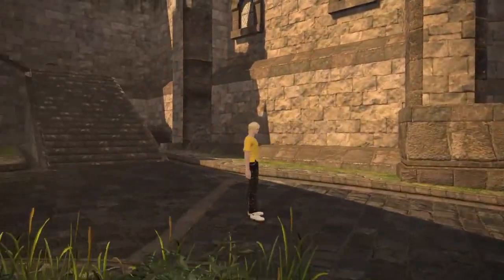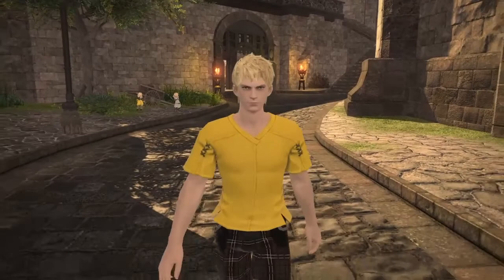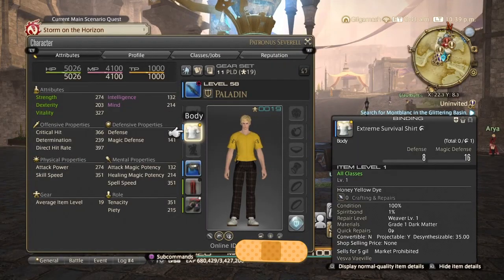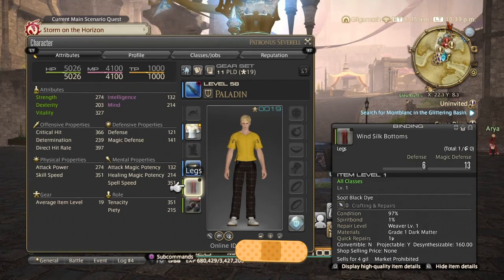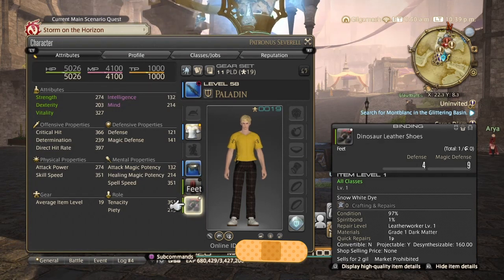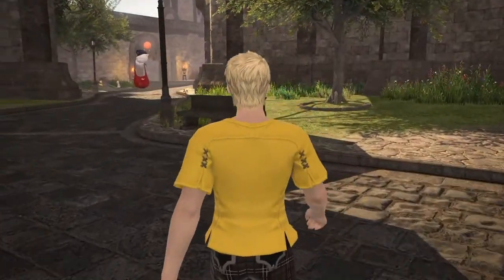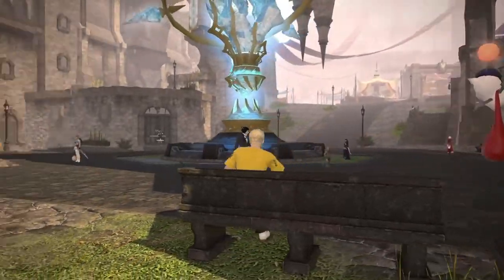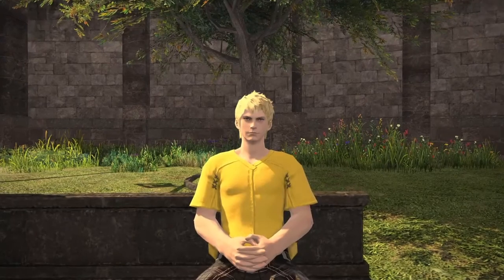FFXIV How To Glamour: Ryuji Sakamoto (Persona 5)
How to create a Glamour of Ryuji Sakamoto's school outfit from Persona 5!